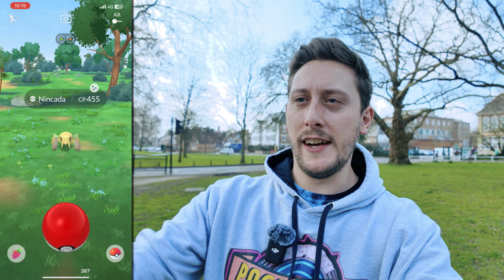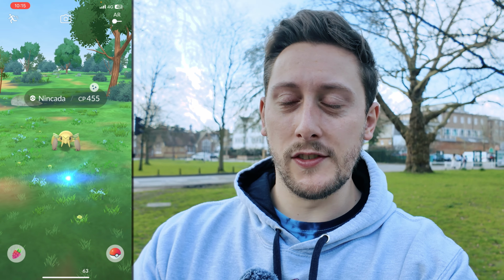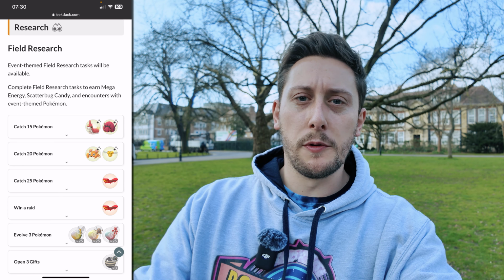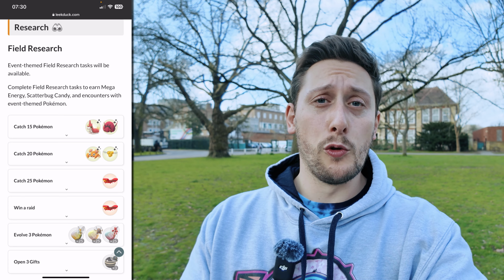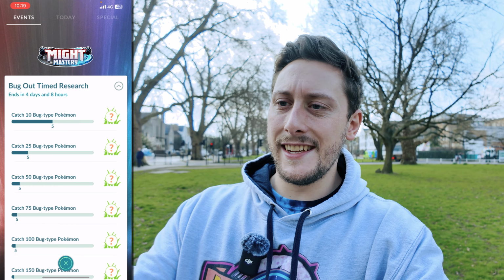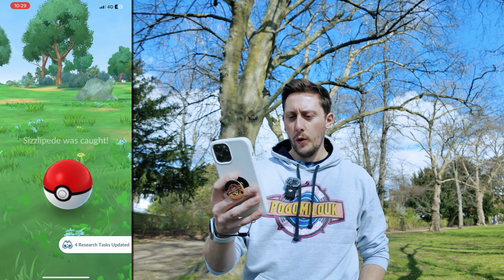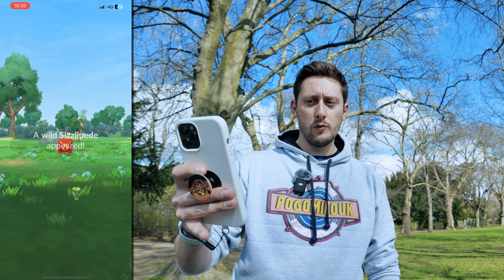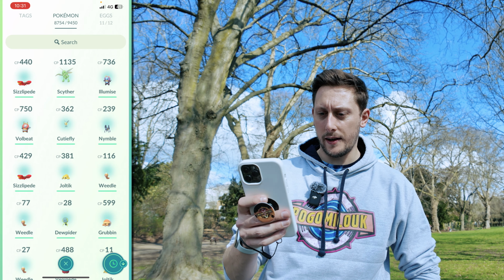How To Get *Sizzlipede* and Centiskorch! BUG OUT Event in Pokemon GO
Join me as we dive into the Bug Out Event 2025 in Pokémon GO! 🕷️ This event brings exciting debuts, including Sizzlipede and Centiskorch, plus a shiny boost for some of our favorite Bug-type Pokémon: Wurmple, Venipede, and Nincada. 🦗

In this vlog, we’ll be on the hunt for Shiny Nymbole, which has been a fan-favorite addition to the event! 🐛 We’ll also take a look at the ups and downs of shiny hunting, including a surprising loss of a shiny from our Daily Incense. 😱

Whether you're a seasoned trainer or just starting your adventure, this event is filled with excitement, shiny chances, and new Pokémon to add to your collection. Tune in for some fun gameplay, shiny hunting moments, and plenty of Bug-type action!

Incensed! A Pokemon GO Podcast